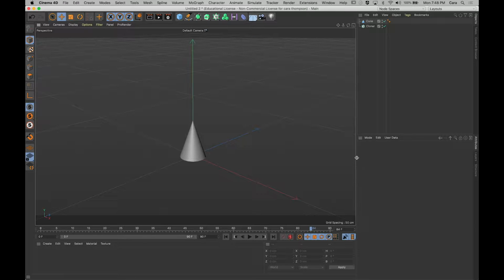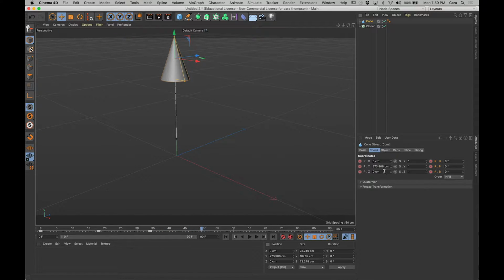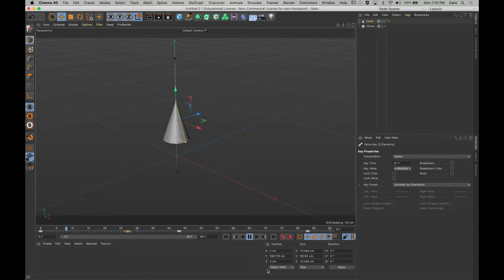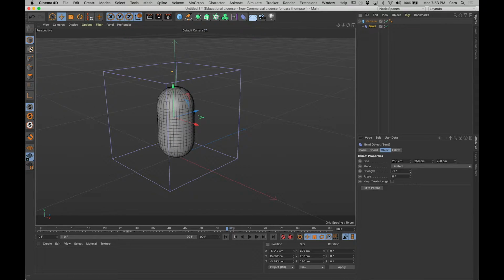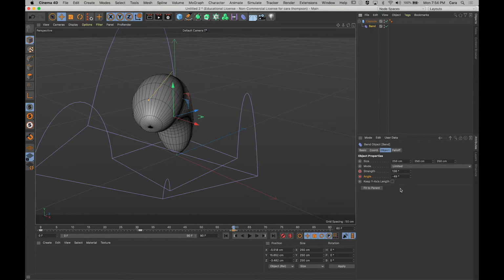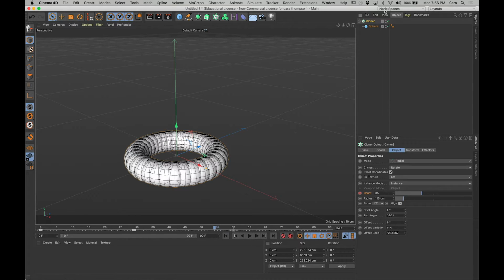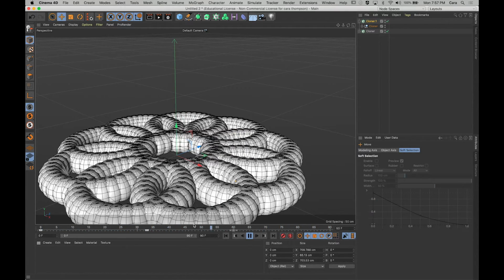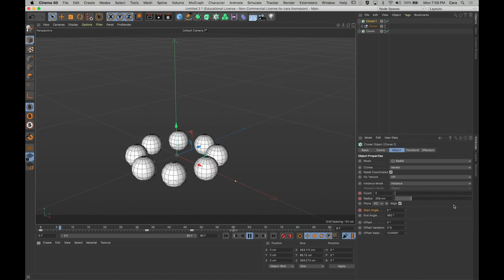lesson14 3 parameterKeys